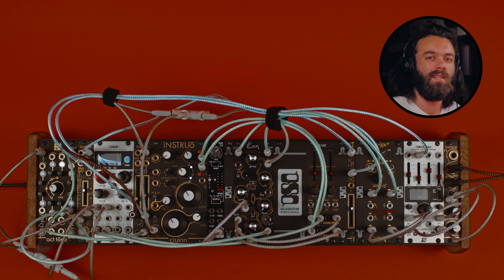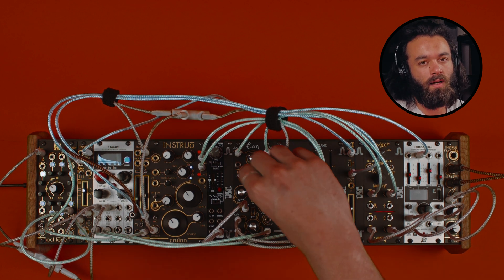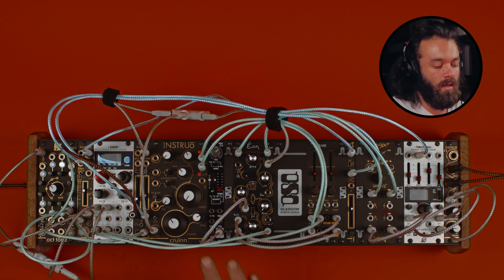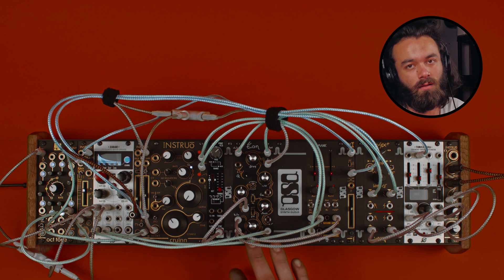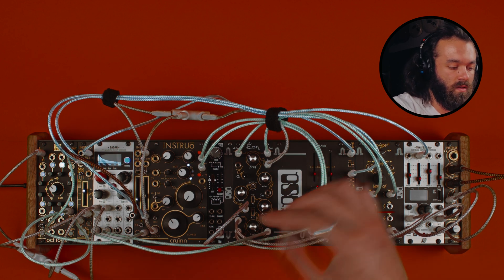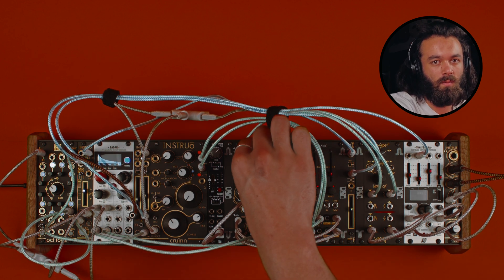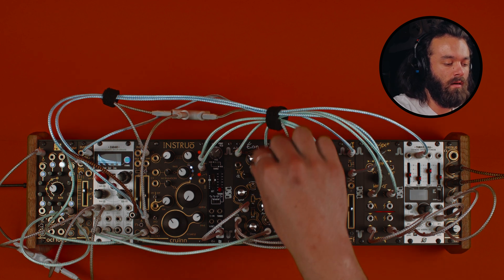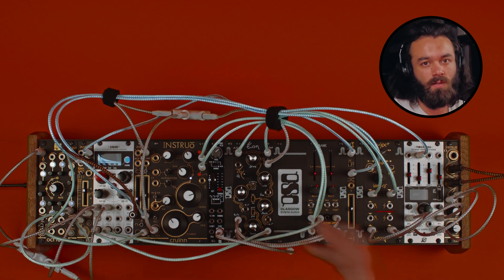Procyon // Part 1: Low pass gate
In this video Noé (the designer of Procyon) shows how you can use Procyon to animate mono signals in the stereo field or to add extra goodness to an already stereo signal!  This patch also shows how the internal CV normalisation allows to easily replicate resonant low pass gate behaviours by sending envelopes to the VCA CV input.

PLUS! extra goodies available on our site